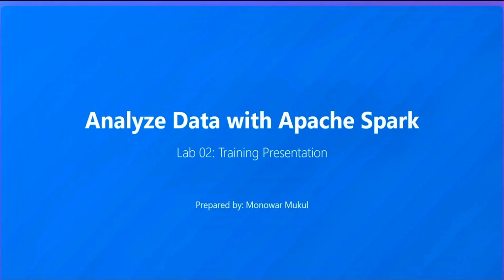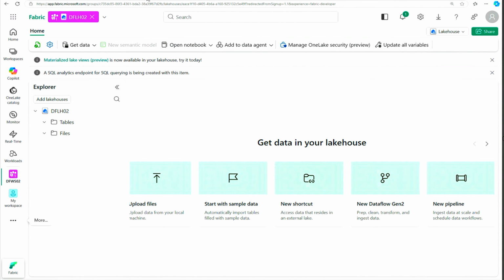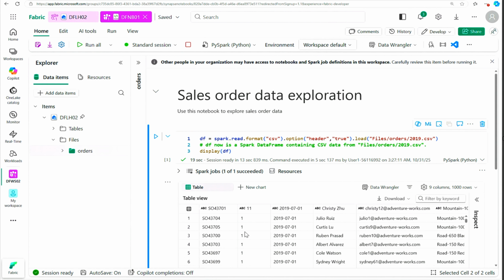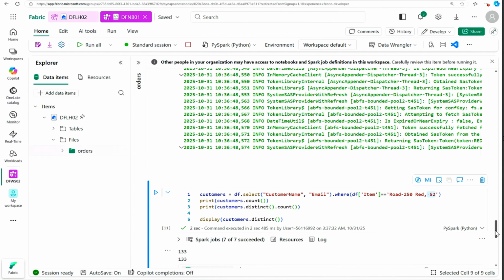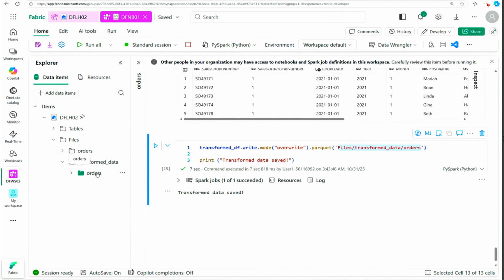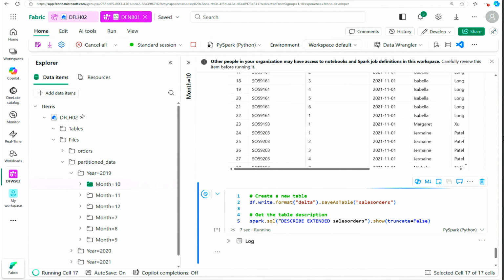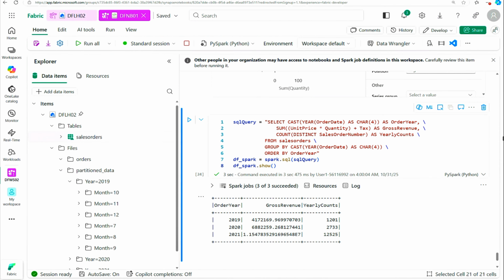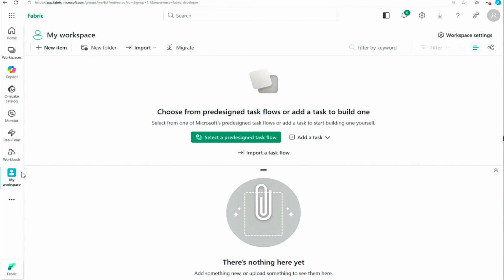DP-700 Lab 02: Analyze data with Apache Spark | Big Data Processing Tutorial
🚀 Learn Apache Spark data processing in Microsoft Fabric - DP-700 Lab 02!
Discover the power of distributed computing with Spark in this comprehensive tutorial covering:
✅ Apache Spark fundamentals and architecture
✅ Working with Spark DataFrames at scale
✅ Creating and using Fabric notebooks (PySpark, Scala, R, SQL)
✅ Loading CSV files with defined schemas
✅ DataFrame transformations: filtering, selecting, aggregating
✅ Spark SQL for querying DataFrames
✅ Partitioning data for performance optimization
✅ Creating managed tables in the metastore
✅ Data visualization with matplotlib and seaborn
✅ Understanding Fabric's serverless Spark environment
Course Resources:
Timestamps:
00:00 - Introduction
04:36 - Hands-On

Perfect for: DP-700 candidates, Data Engineers working with big data, Spark developers